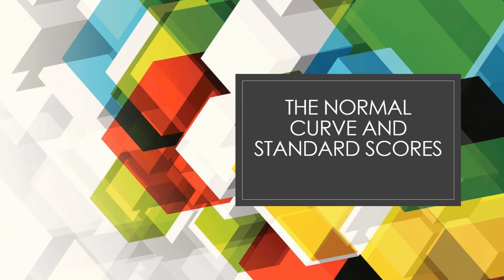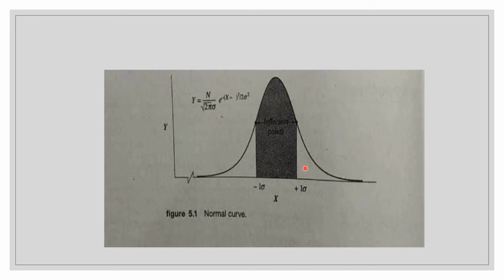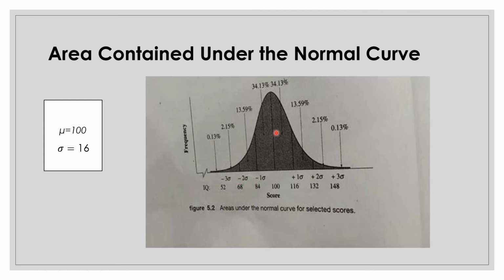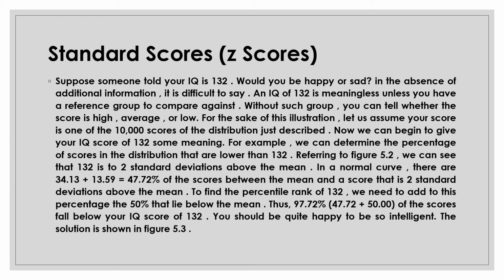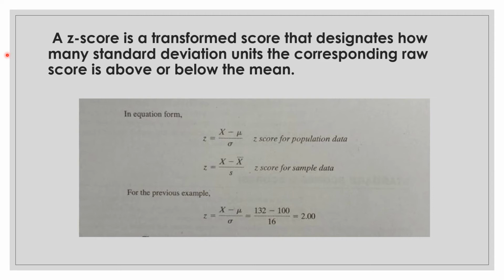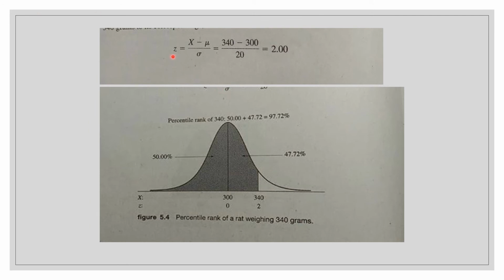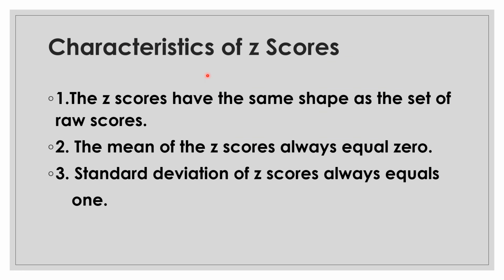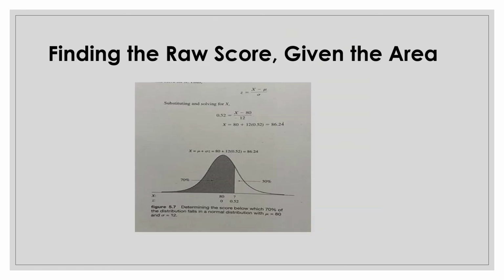Module 6 Standard Scores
Normal Curve and z-Scores